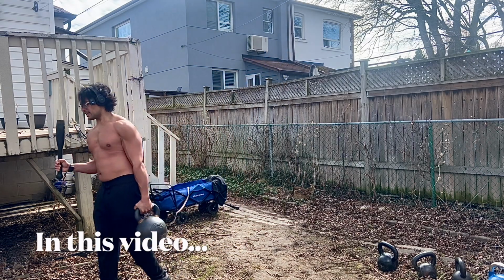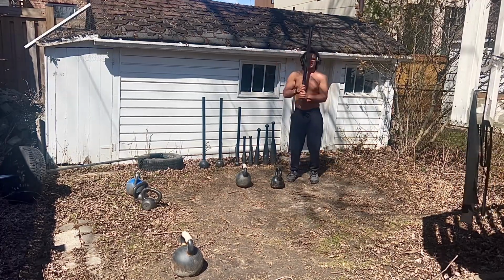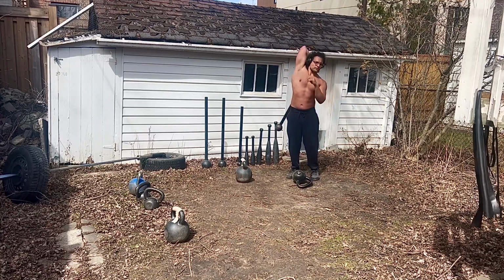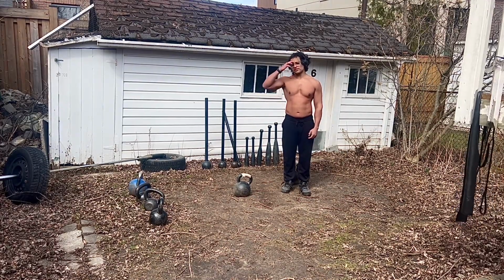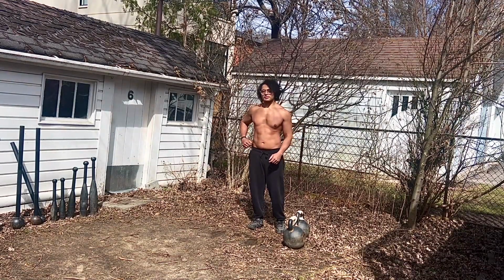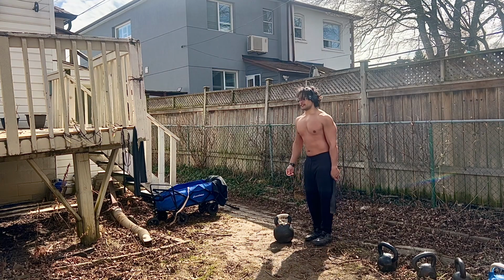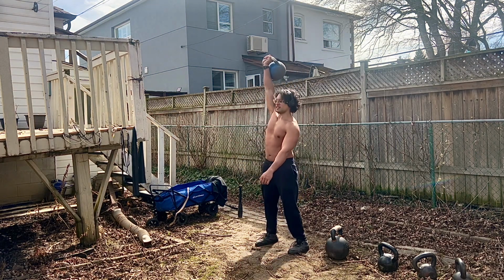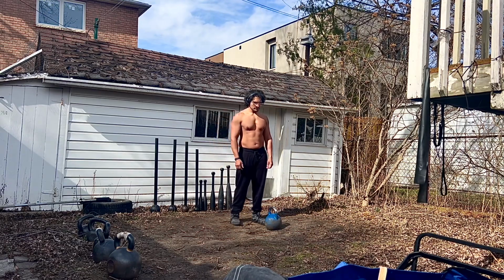Ep. 430 - Heavy Kettlebell Complexes, Full Body Flow (Mace, Club, KB), & KB Juggling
Timestamps
00:00 Intro
00:56 Gladiator Deadlift, Farmer Carry, Anchored Clean and Press, Suitcase Deadlift Thruster, Single KB Clean And Press, Clean and Squat Thruster, Steel Mace 360 to Single Arm 360 and Direction Switch
19:05 Staggered Double KB Deadlift, KB Swings, Clubbell Flow - F8 Shield Cast To Inside and Outside Mills
30:57 Heavy KB and Club Carry Combo, KB Anchored Shield Cast, Cross Body Deadlift, KB F8 To Around The World Snatch To Windmill
37:09 Kettlebell Juggling Freestyle
45:02 Some Outro Thoughts